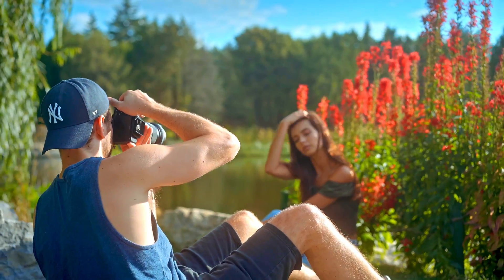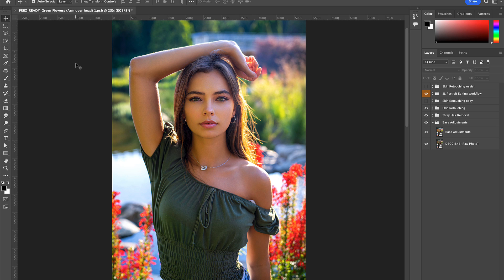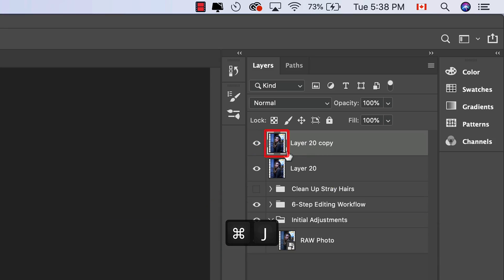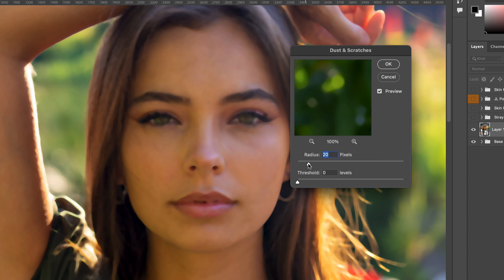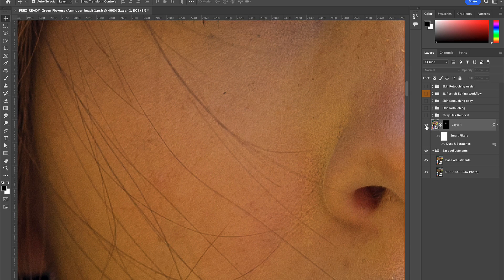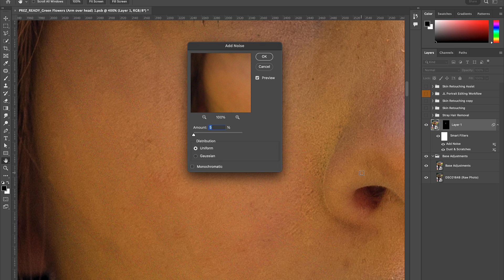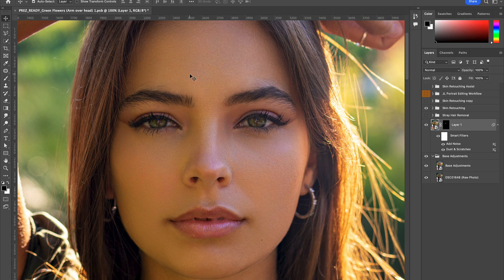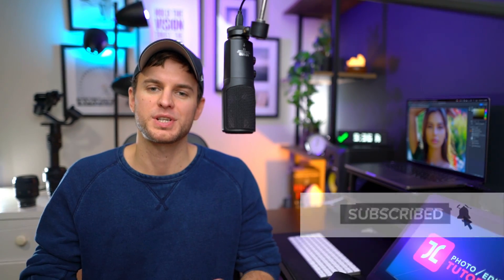QUICKLY Remove Flyaway Hairs (On The Face!)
Photoshop tutorial: Fix flyaway/stray hairs on the face FAST! Use this easy method to remove annoying flyaway hairs on the face in the cleanest, most natural & fastest way possible!

Chapters:
0:00 Intro
1:33 3 Old/Other Stray Hair Removal Methods
3:13 QUICKLY Remove Flyaway Hairs (On The Face!)

^ PiXimperfect is a creator/educator that I admire & respect greatly, check him out (if you haven't already!)

***ACCESS the products used in this video (+ see my Gear / Desk Setup)